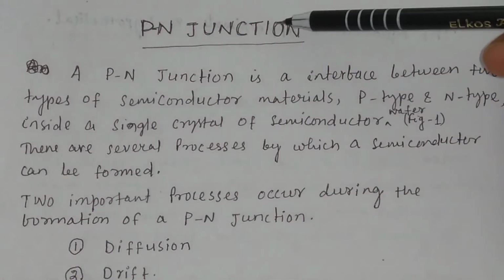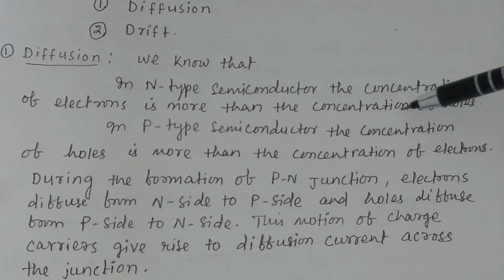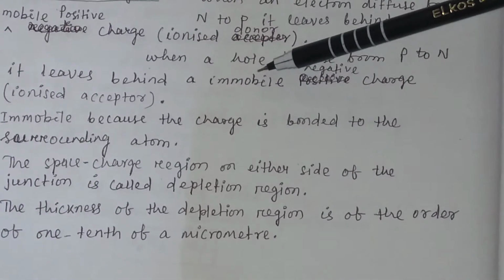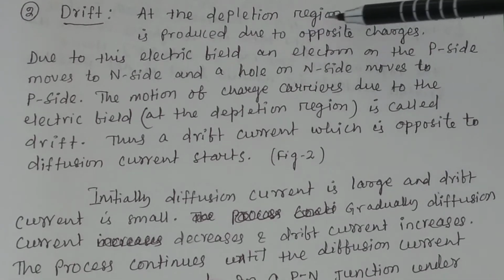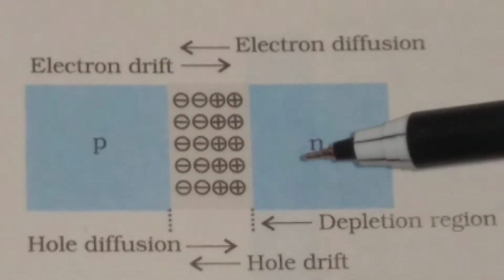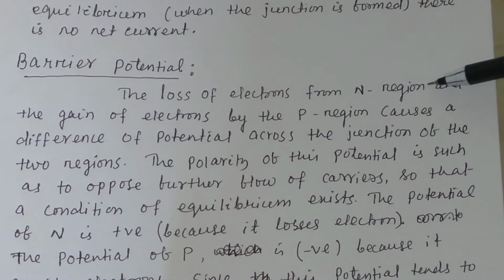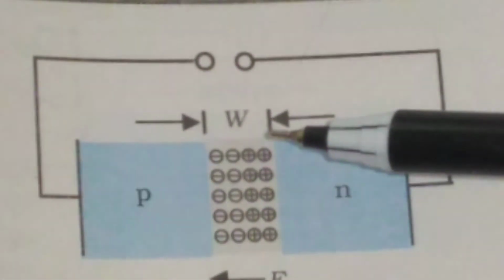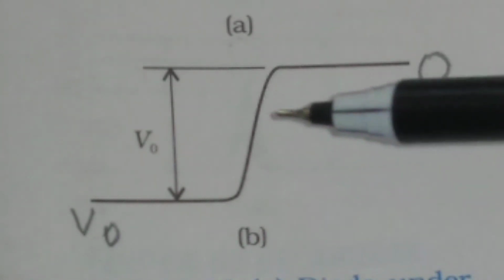P- N junction formation.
PIV(Peak inverse voltage), Negative temperature coefficient of resistance @PTE